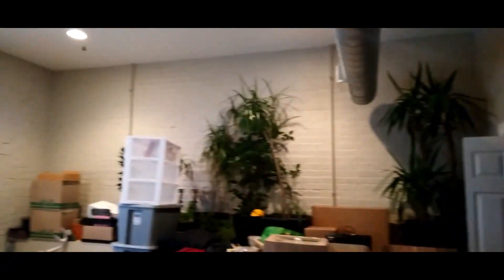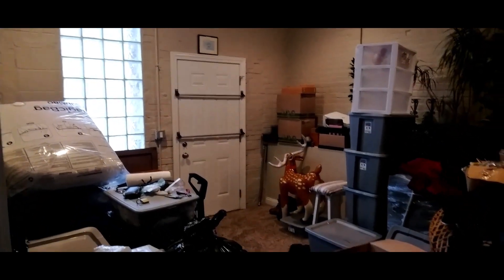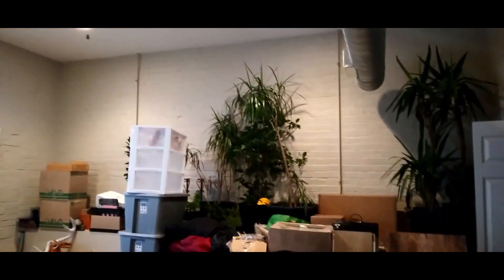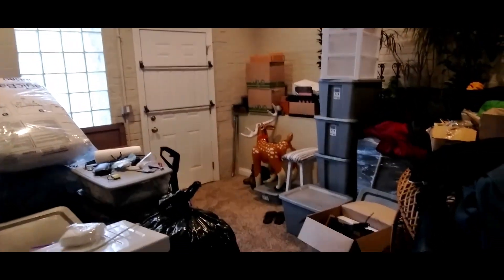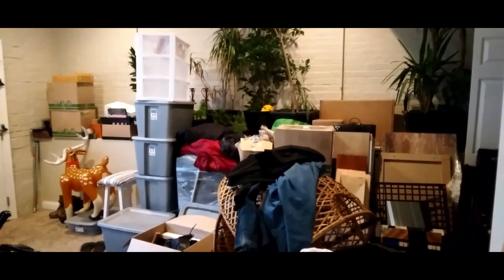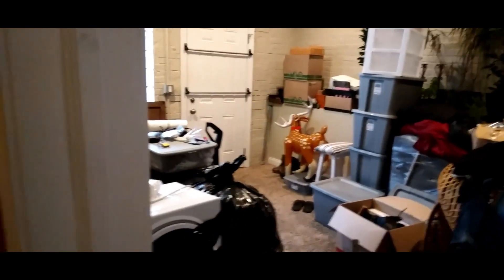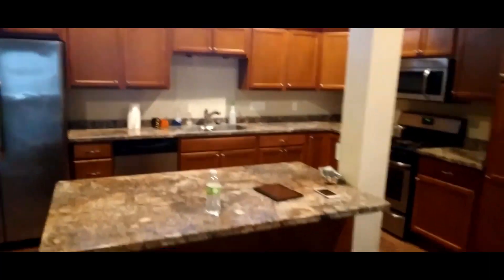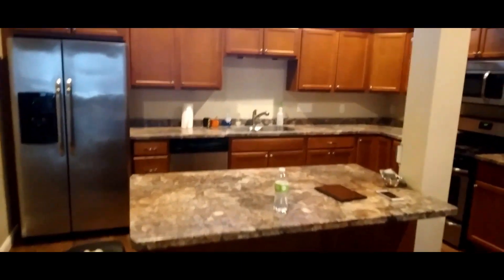VLOG: Happy New Year / Moving UPDATE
We wanted to pop in and update you on the move and of course wish you well.